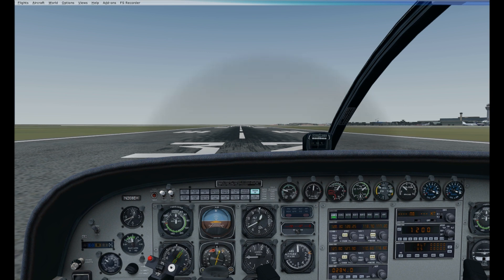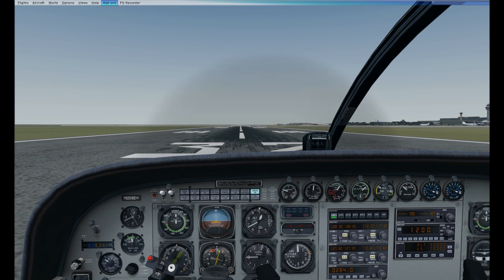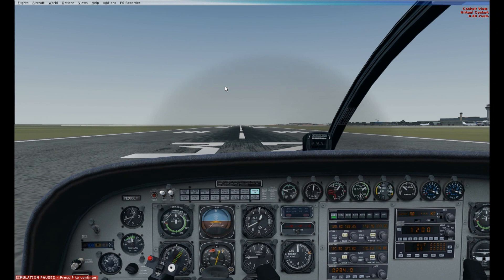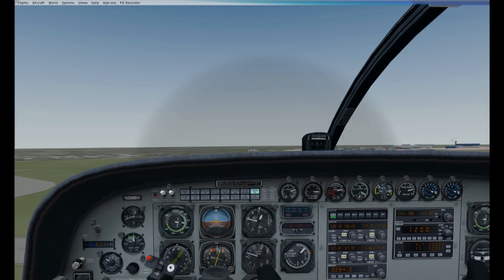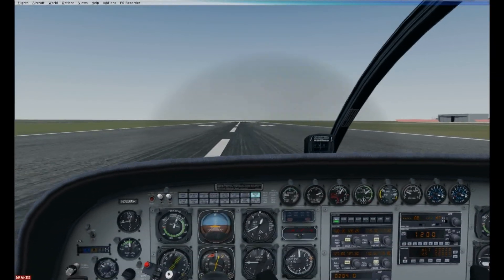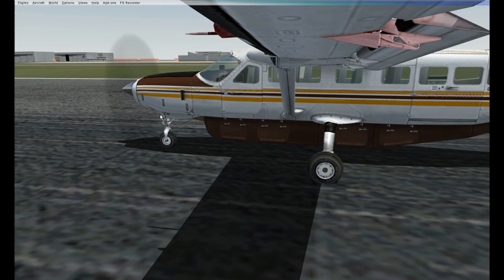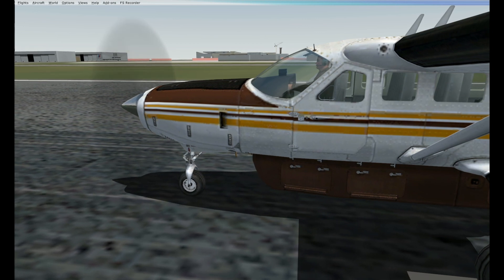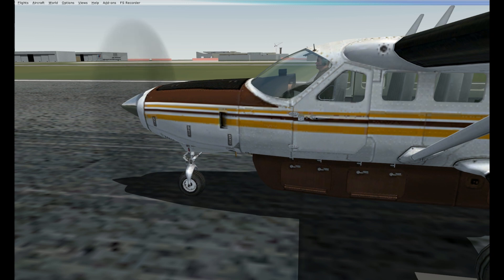EZCA Lag/Freeze Problem FSX (SOLVED)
Hey everyone!  I apologize that I have not been uploading videos a lot lately.  I have been struggling to figure out EZDOK Camera.  I have version 1.17 and I just purchased it a few weeks ago.  The problem that I havent been able to get rid of is that the camera will lag or pause every few seconds.  It will be smooth and then it will freeze up.  I explained what I mean by this in the video.  I have configured FSX and EZCA just like the manual says to so there should be no more conflicting controls or anything.  I have been all across the internet trying to find a solution including the EZCA support forums, but not one other person has come across this same problem.  If anyone has advice or anything please let me know as soon as possible.  I hope to be back up and running with my videos in as soon as I can.  Thank you for your help!

Matt

System Specs:

 AMD Phenom 9850 Quad Core Processor

 8184MB RAM

 DirectX 11

 32-bit

Device:

 NVIDIA GeForce 9600 GS

 200 MB